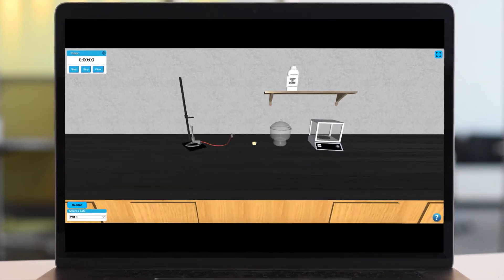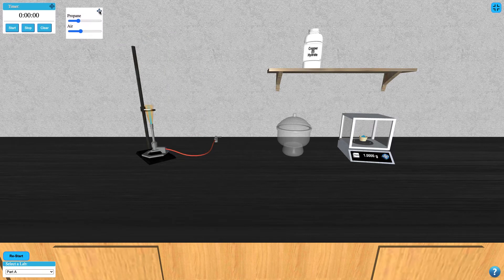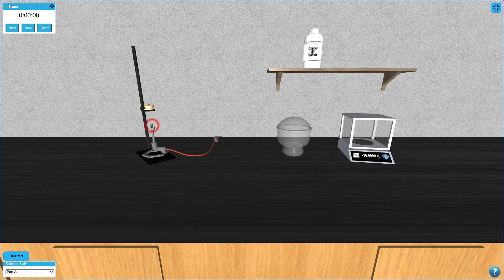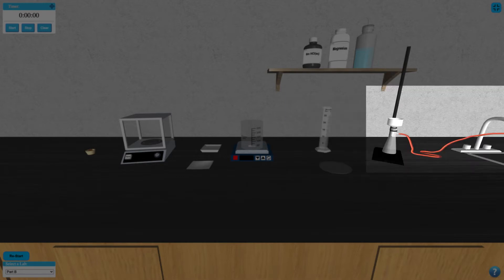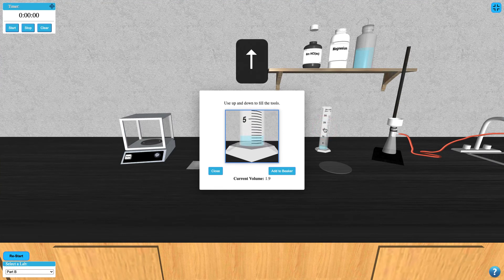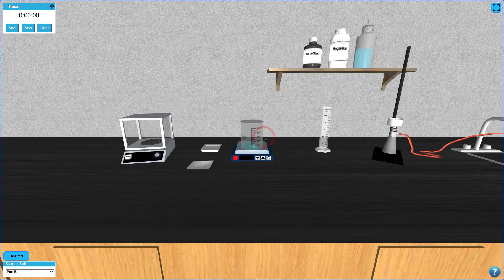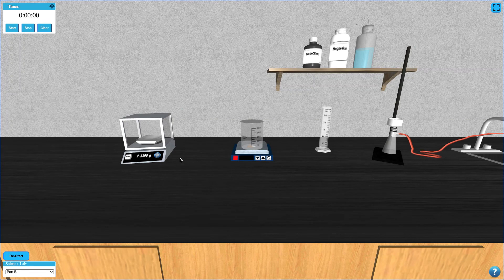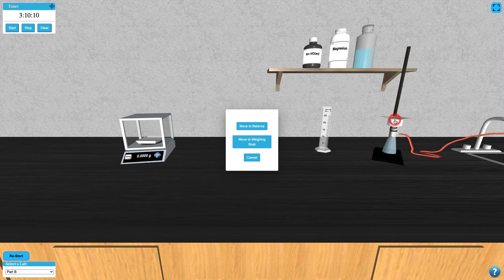How to Operate the UWindsor Dehydration Experiment on stemble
In this video, we demonstrate the proper operation of the dehydration experiment for the University of Windsor on stemble.